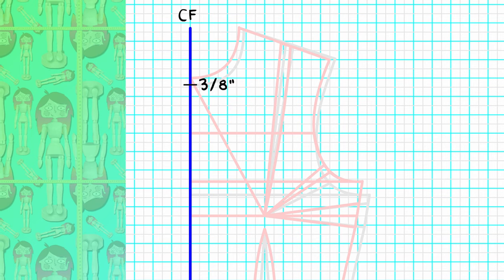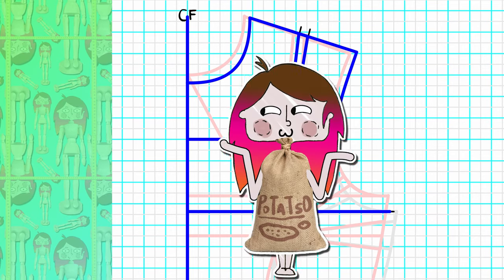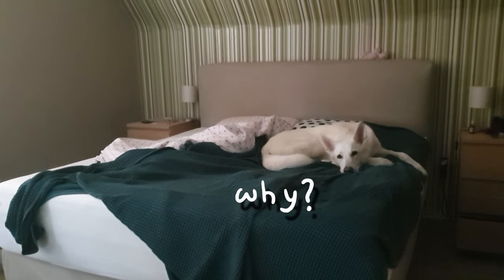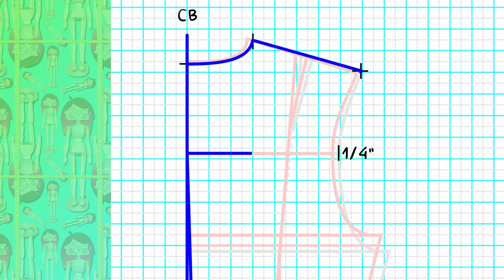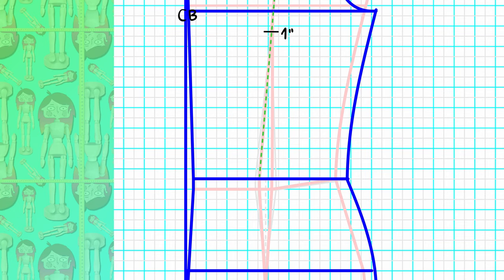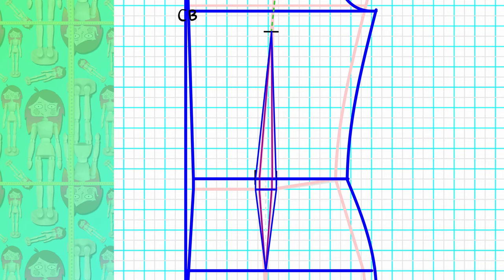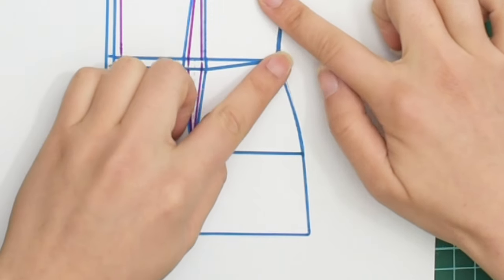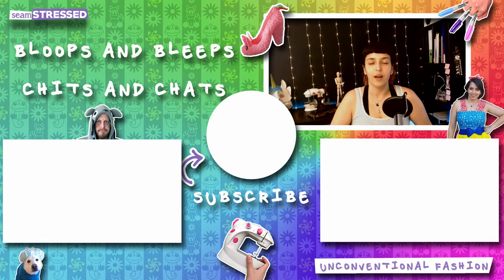One Pattern to Rule them All Pt. 3 - Adding Ease and Finishing the Bodice Sloper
Finishing the Bodice Sloper by adding ease so you can make sewing magic happen. It's a combination of various methods I learned a long time ago, including Suzy Furrer's (there is an online class she teaches on Craftsy, I heard it is very good. Link to her book in the end of the description)

This bodice sloper is all you need to draft your sewing pattern and sew all the things you want and save some money. Making your own sewing patterns will give you the freedom you need to  dress the way you feel more confident and comfortable.

Scribble & Pockets
Postfach 65 21 48
22372 Hamburg
Germany

✔️ BACON MERCH!!!

📌Patterning Books:
Metric Pattern Cutting for Women's Wear

Building Patterns: The Architecture of Women's Clothing
Us/Canada:

 📌Sewing Machine:
Brother LX3817A

Brother J17s

Singer M1505
Talk to me!